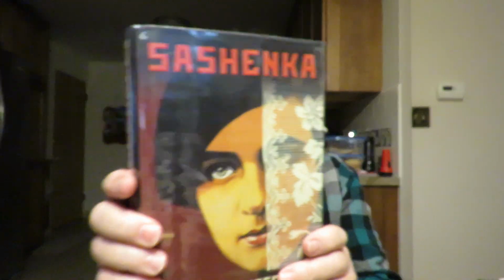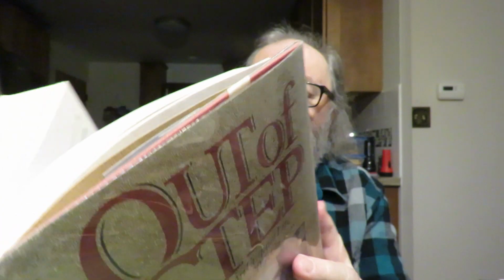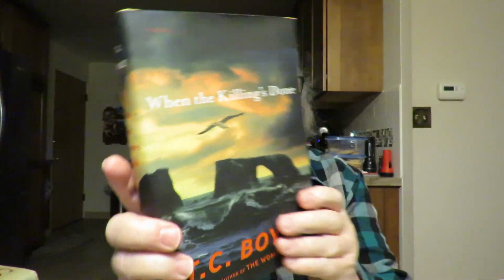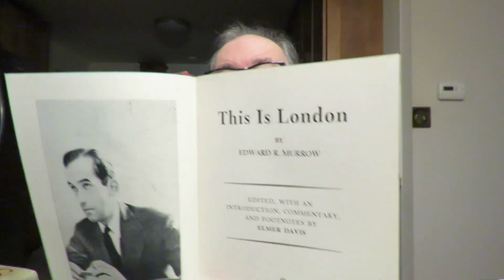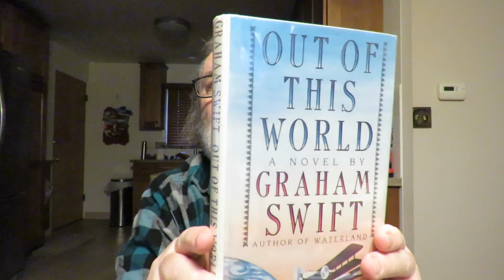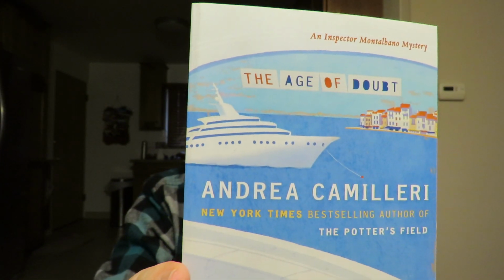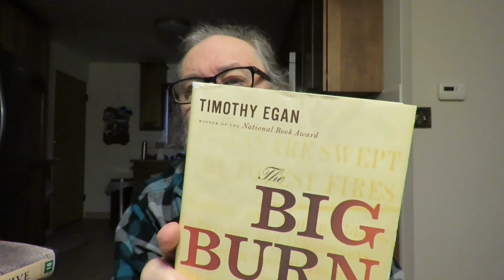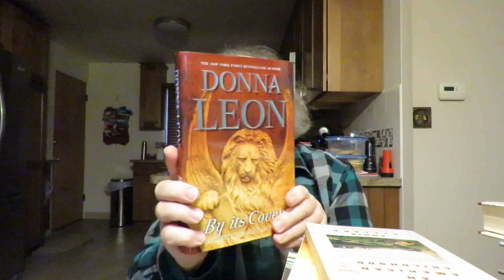Cheapstacks Used Books Haul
'Exploring King Arthur's Britain' by Denise Stobie

'Fearful Symmetry: A Study of William Blake' By Northrop Frye

'This Is London' By Edward R. Murrow (published in 1941)

'Livia or Buried Alive' A Novel By Lawrence Durrell

'When the Killing's Done' A Novel by T.C. Boyle

'The Pregnant Widow' A Novel by Martin Amis

'Yellow Dog' A Novel by Martin Amis

'The Information' A Novel by Martin Amis

'Bloomsbury: A House of Lions' biography by Leon Edel

'Out of Step: An Unquiet Life in the 20th Century' autobiography by Sidney Hook

'Gellhorn: A Twentieth-Century Life' biography by Caroline Moorehead

'The Word Detective: Searching for the Meaning of It All at the Oxford English Dictionary' A Memoir by John Simpson

'Drew Pearson: Diaries 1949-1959' Edited by Tyler Abell

'Sashenka' A Novel by Simon Montefiore

'The Broken Places' A Quinn Colson Novel by Ace Atkins

'The Silence In The Garden' A Novel by William Trevor

'The Age Of Doubt' An Inspector Montalbano Mystery by Andrea Camilleri

'The Whole Five Feet: What the Great Books Taught Me About Life, Death, and Pretty Much Everything Else' memoir by Christopher R. Beha

'Ever After' A Novel by Graham Swift

'Out Of The World' A Novel by Graham Swift

'Fun With Problems' Stories by Robert Stone

'The Fisher King' A Novel by Anthony Powell

'Hearing Secret Harmonies' A novel by Anthony Powell

'Temporary Kings' a novel by Anthony Powell

'Venetian Stories' by Jane Turner Rylands

'The Backbone Of The World: A Portrait Of The Vanishing West Along The Continental Divine' by Frank Clifford

'The Big Burn: Teddy Roosevelt & The Fire That Saved America' by Timothy Egan

'The Sacred And Profane Love Machine' a novel by Iris Murdoch

'The Story Teller' A Novel by Mario Vargas Llosa Translated by Helen Lane

'The Names Of The Dead' A Novel by Stewart O'Nan